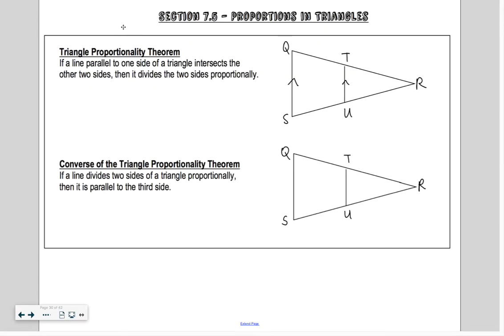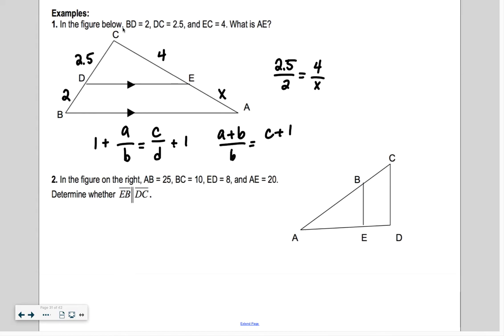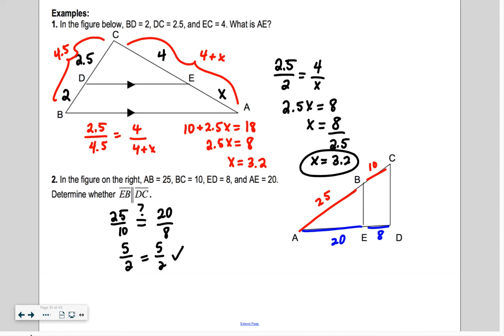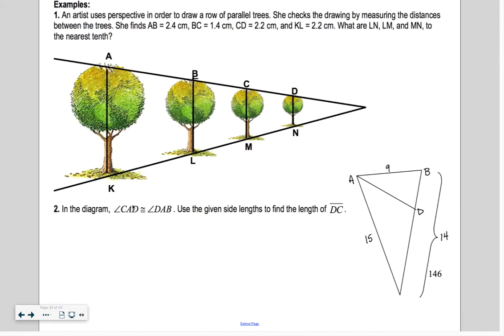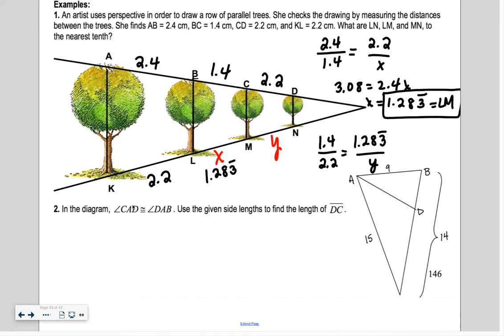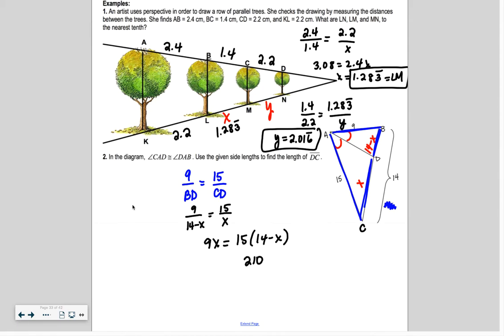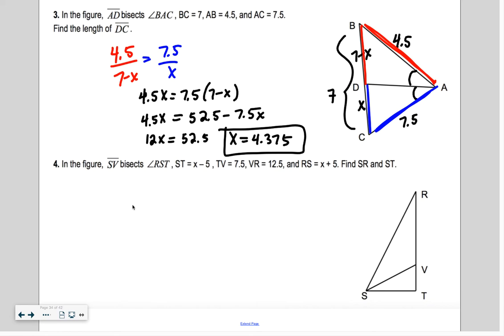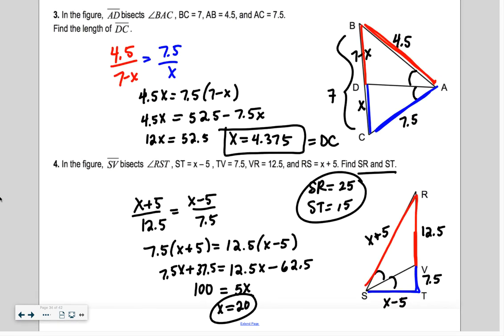Section 7.5 Geometry: Proportions in Triangles